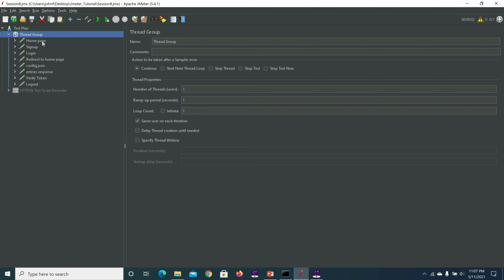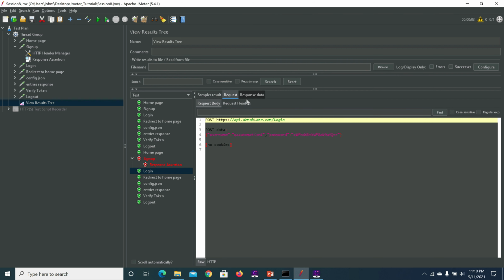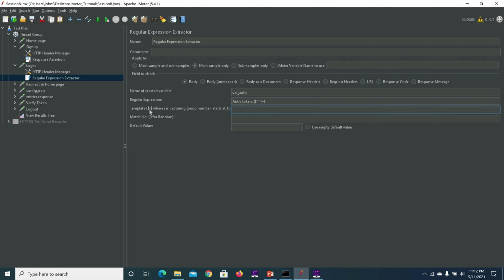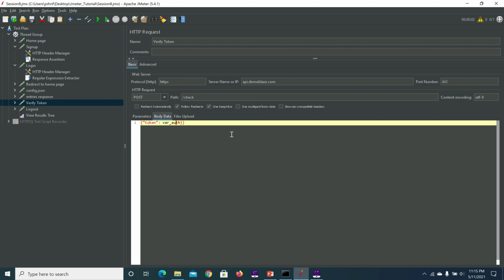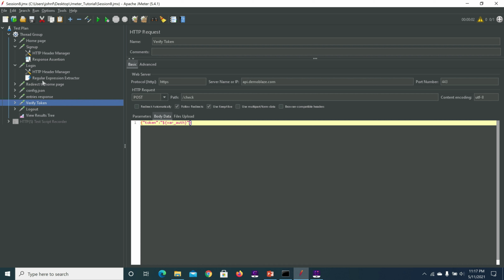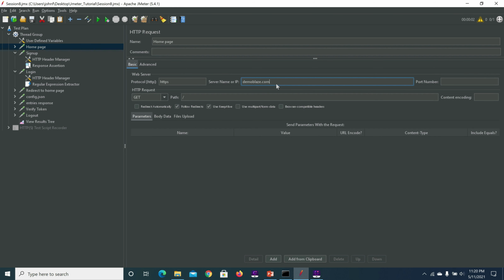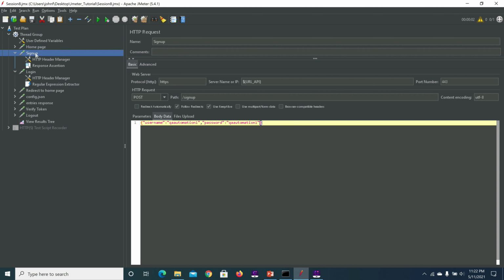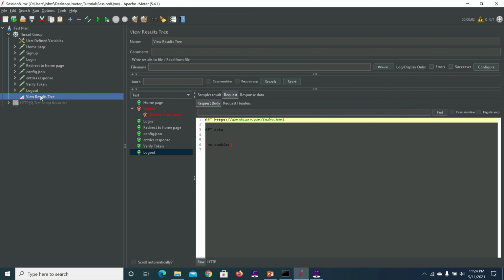JMeter Tutorial S-08 | Correlation in JMeter| User defined variables in JMeter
In this session, you will learn how to create a Test Plan for user defined variables and Correlation in JMeter.

you will use the following elements: Thread Group, HTTP Request, HTTP Request Defaults, Regular Expression Extractor, Assertion, Correlation and User defined variables.

Command-line
techeasylearning -John